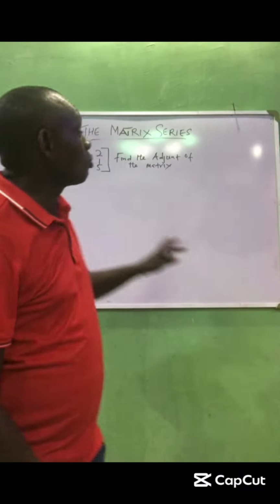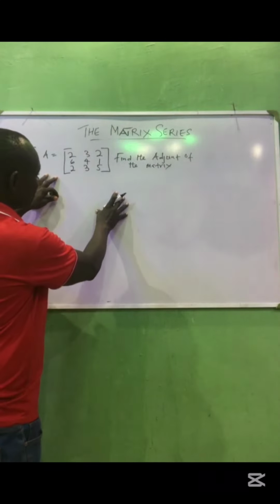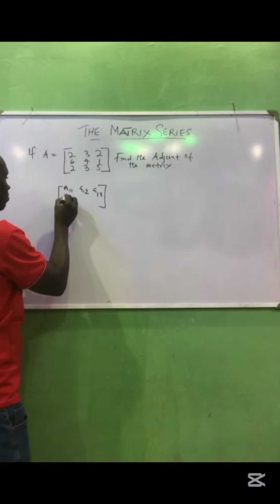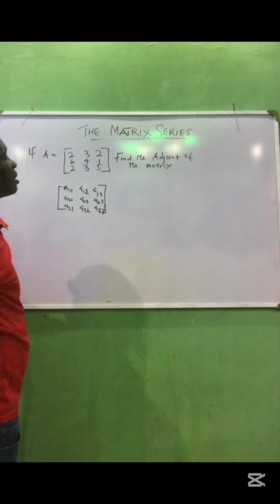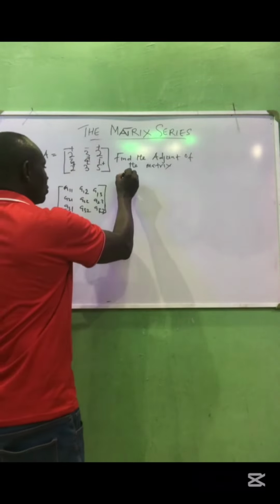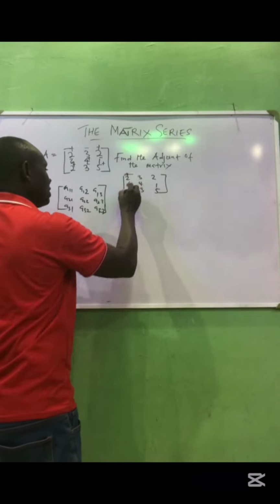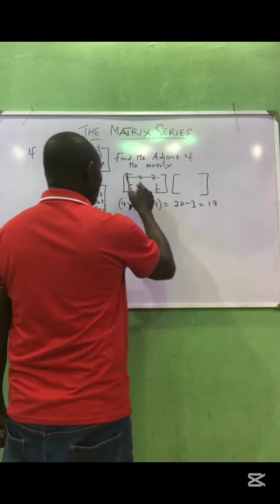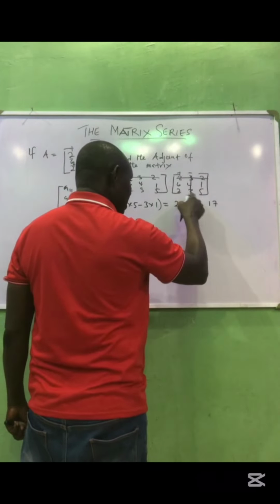March 7, 2026